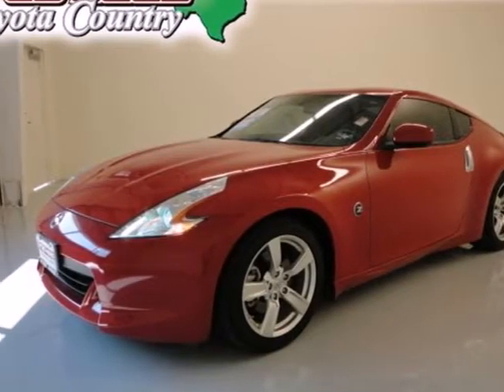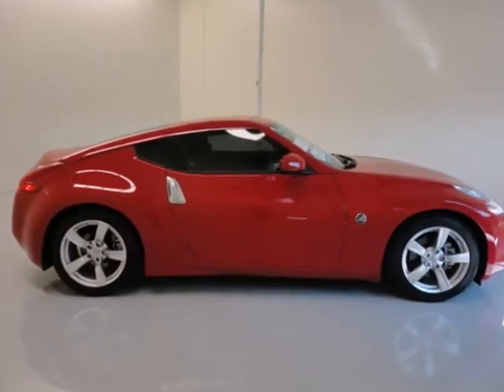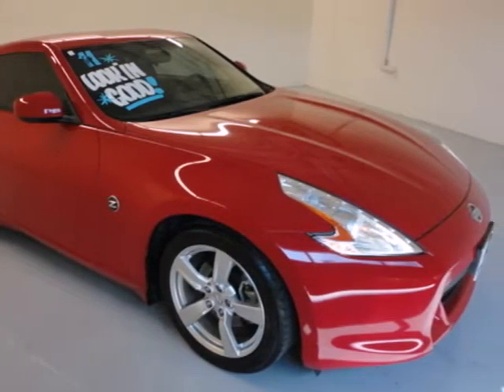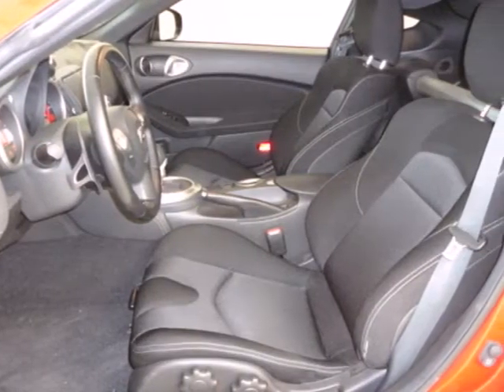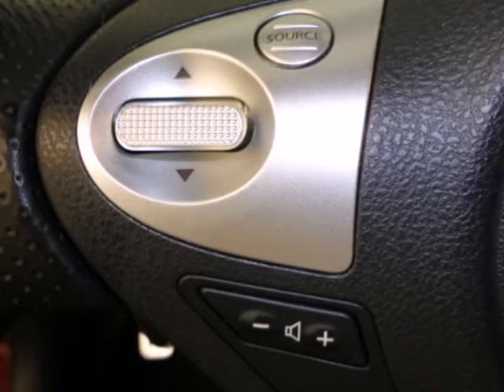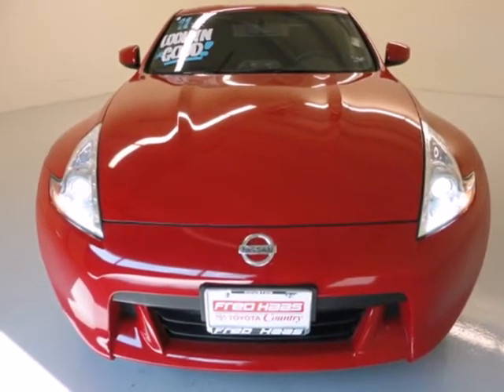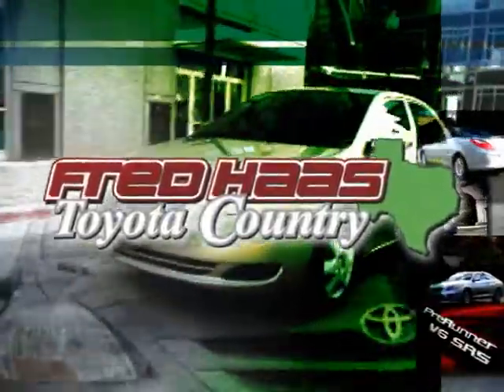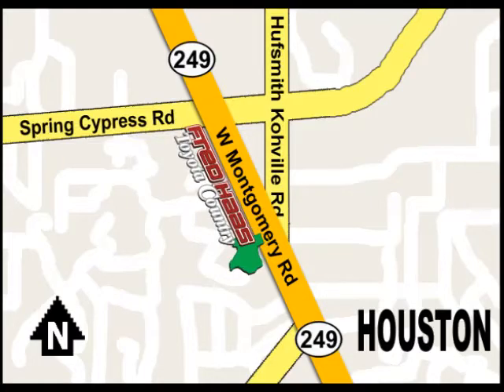2011 Nissan 370Z BM550470P in Houston TX Spring, TX 77070 - SOLD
SOLD -                                                     If you are looking for real value on a great used car, Fred Haas Toyota Country invites you to come in and test drive this 2011 Nissan 370Z, stock# BM550470P. We are conveniently located near Houston TX Spring, TX and known for our great selection, reliability and quality. Come take a look at this 2011 Nissan 370Z today.

22435 Tomball Parkway
Houston TX Spring TX, 77070